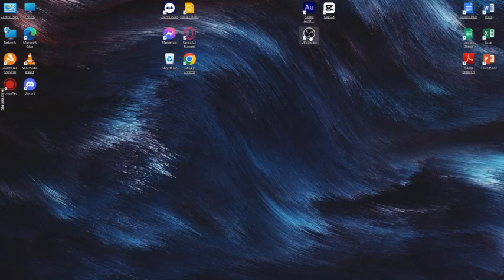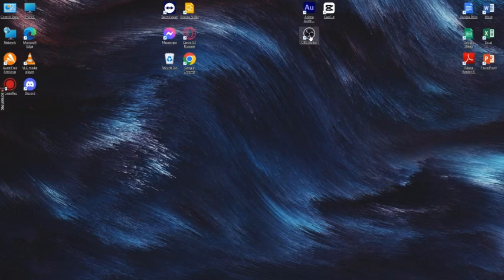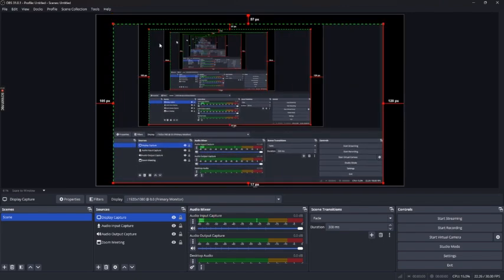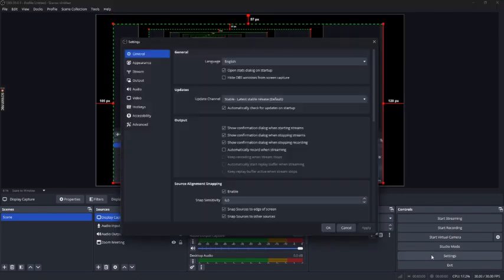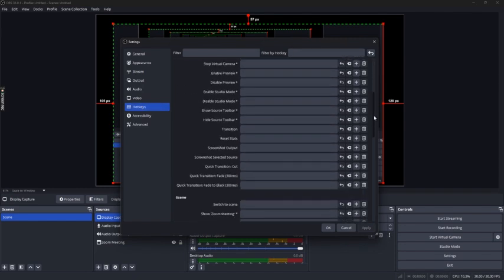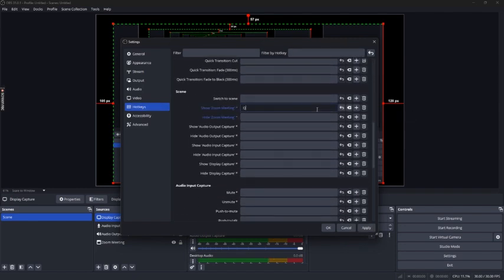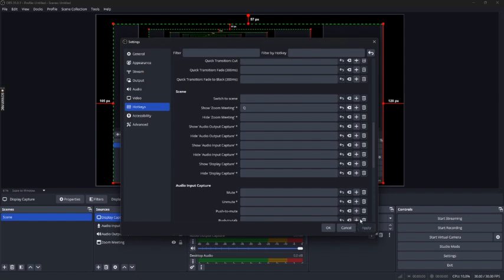How to Zoom in and Out in OBS Studio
In this video , I will show you How to Zoom in and Out in OBS Studio. The method is very simple and clearly described in the video.